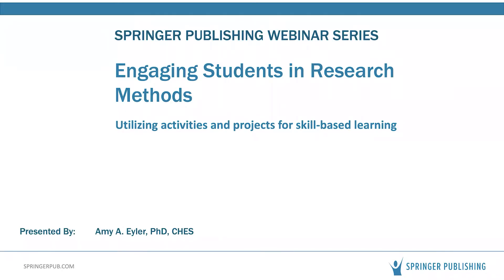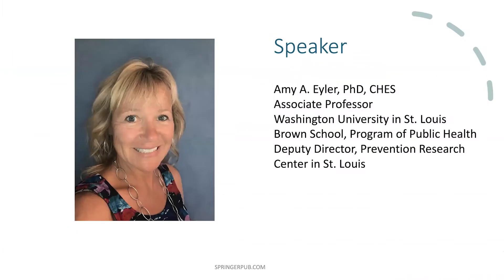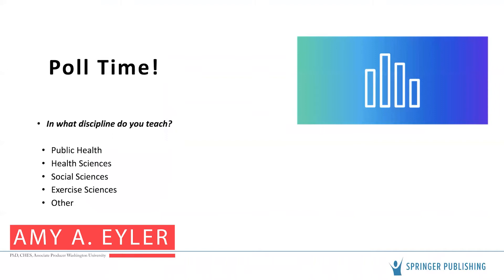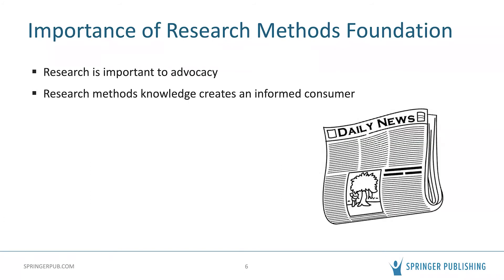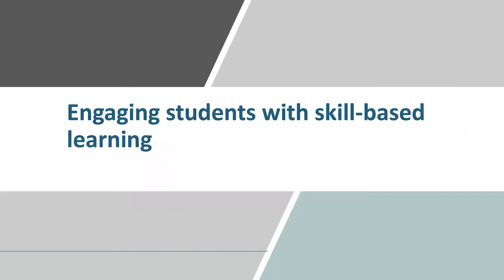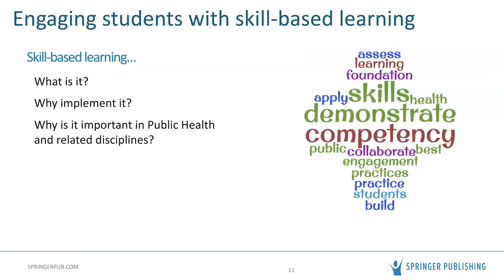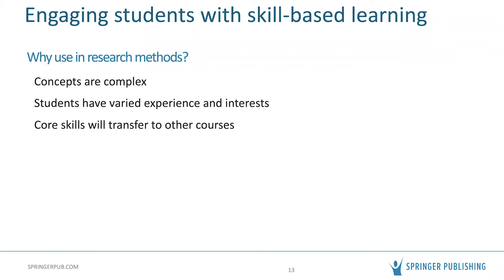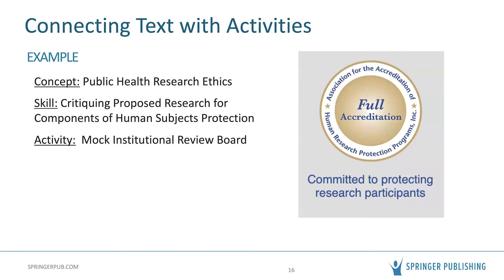Engaging Students in Research Methods: How to Utilize Activities & Projects for Skill-Based Learning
Amy A. Eyler, PhD, CHES, author of Research Methods for Public Health, and Springer Publishing Company cordially invite you to join a Live Webinar about how to engage students in research methods courses and enliven course discussion with practical learning activities and projects that will build retainable skills and competencies.

You will learn:
• How to implement activities and projects that will allow students to transform research methods knowledge into retainable skills
• How to customize learning activities to meet the needs of students’ varied research interests
• How to match activities and projects to Council on Education in Public Health (CEPH) competency assessments

today!